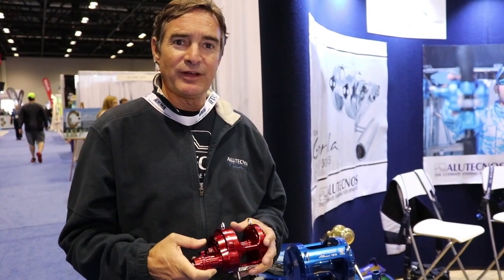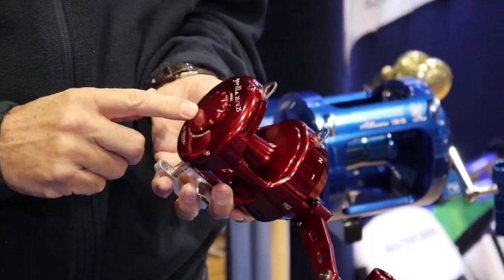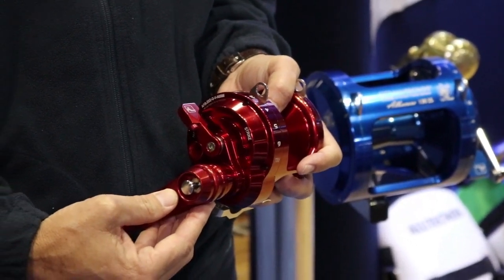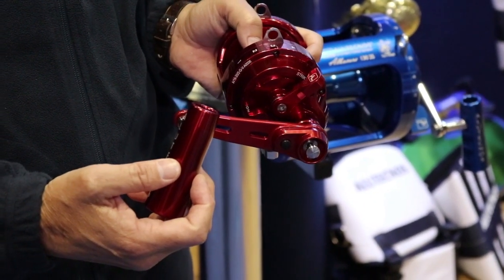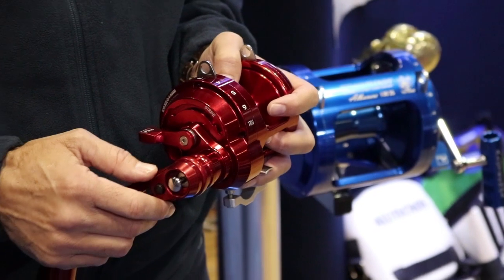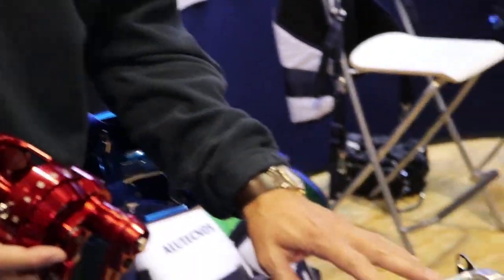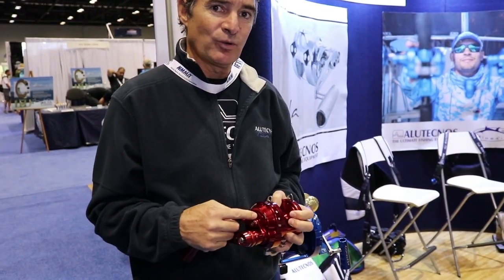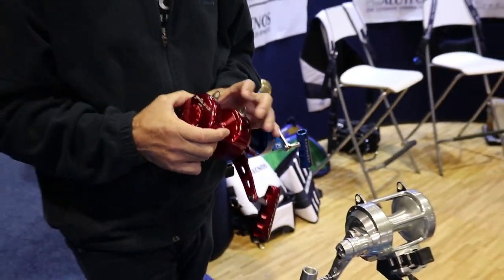Alutecnos Gorilla 20 Two Speed Reel at ICAST 2018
TackleDirect brings you the new Alutecnos Gorilla 20 Two Speed Reel at ICAST 2018, in Orlando, FL.